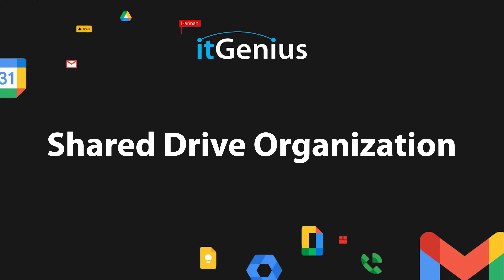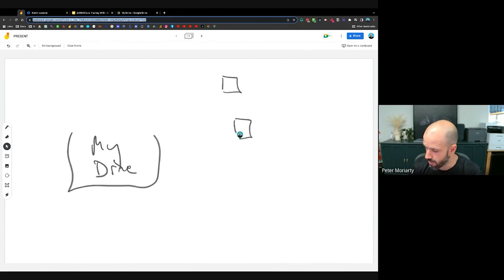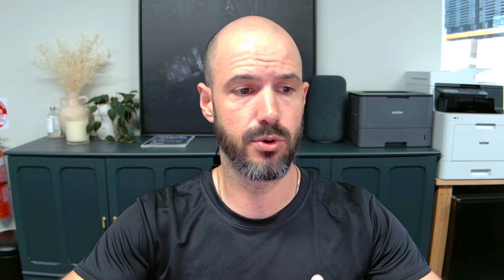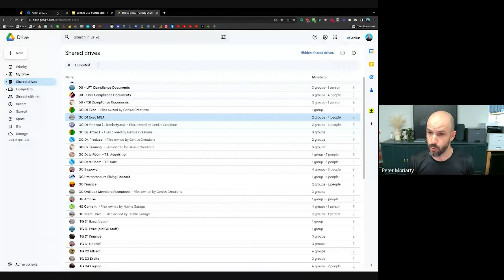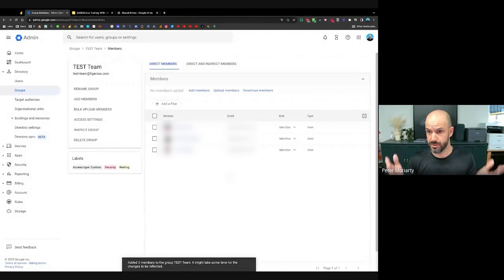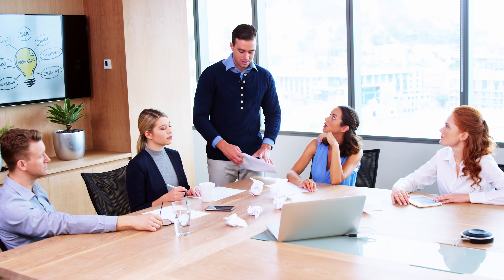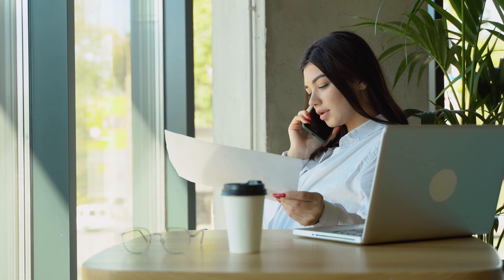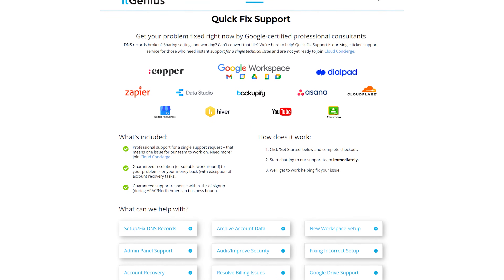[2023] Organizing Shared Drives on Google | Creating Groups and Permissions